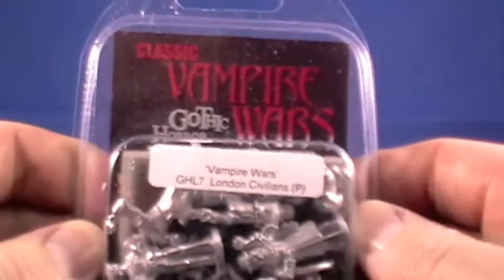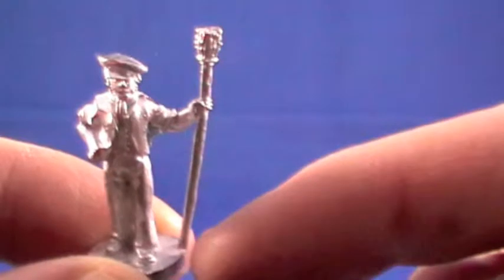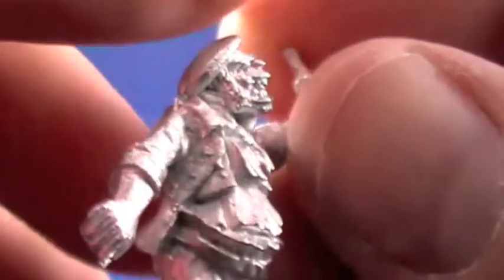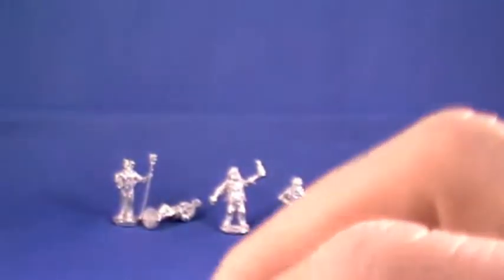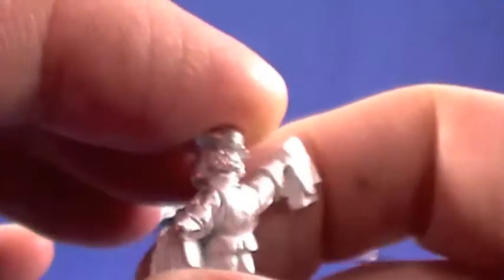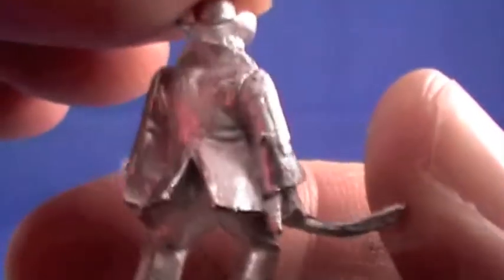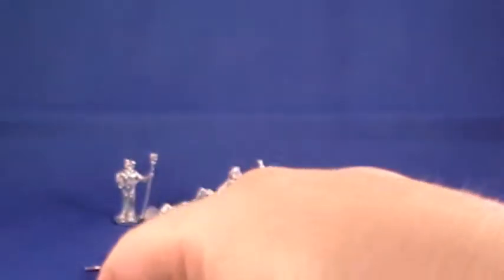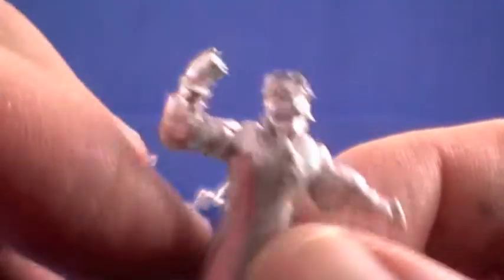Empire of the Dead - London Civilians - EotD Unboxing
Here is a look at the London civilians figures from the "Empire of the Dead" skirmish wargame system from Westwind Productions.

Empire of the Dead is a skirmish game set in Victorian 1888. It runs an alternate history from our own where a new element has been found that offers immense opportunity to those who control it, as it is a source of extreme and possibly unlimited power.

The world itself has a very steam punk feel with mechanical robots called "Clinkers" acting as menservants to rich, the gentry firmly in control of society, Religious orders wielding massive power, Zombies appearing and spreading throughout the globe, vampire covens feeding on the unfortunate and werewolves defending their territories from the encroachment of industrialisation